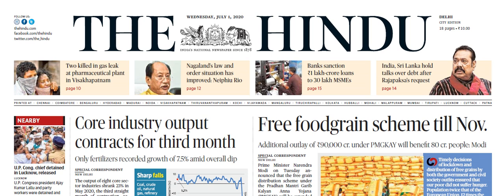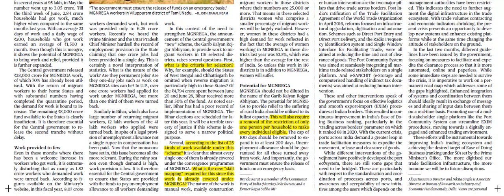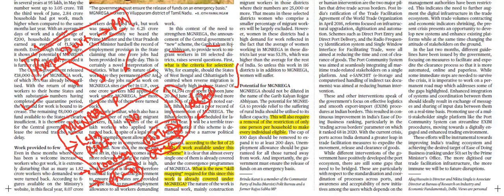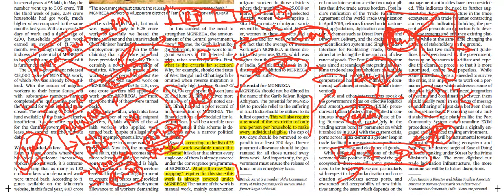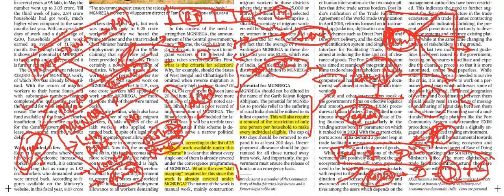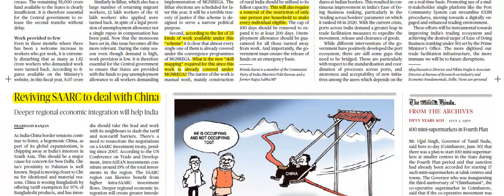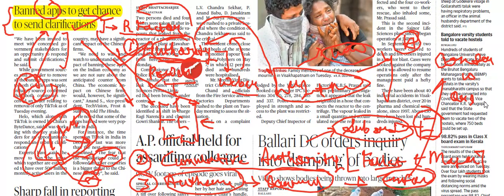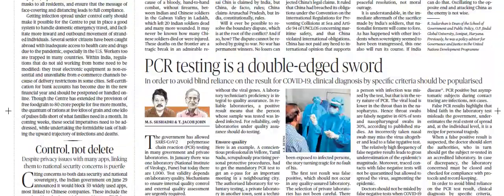01/07/2020 - THE HINDU Analysis-Public Administration Current Affairs for UPSC/IAS | Rahul Shakya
Join Telegram for Updates and PDFs -